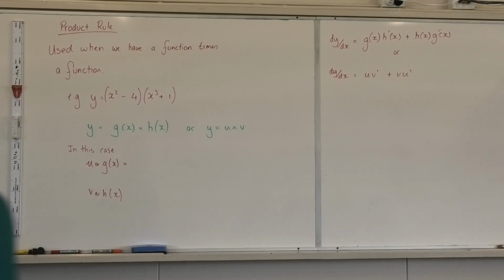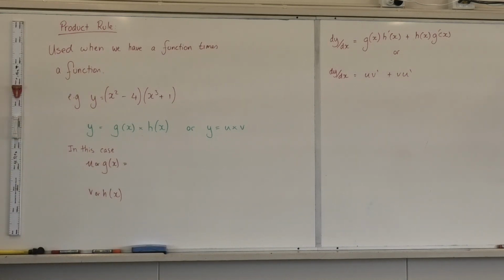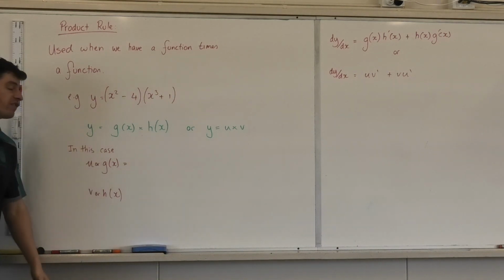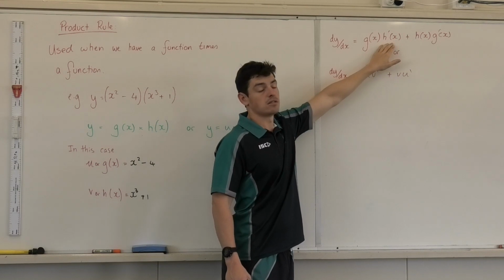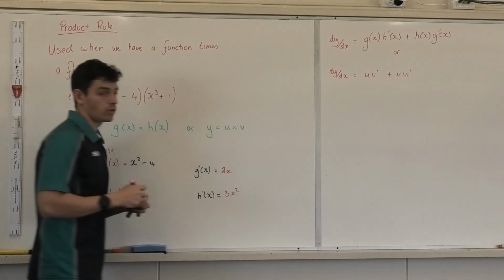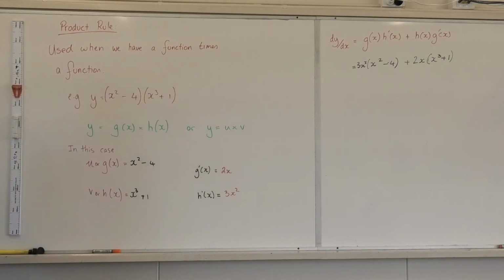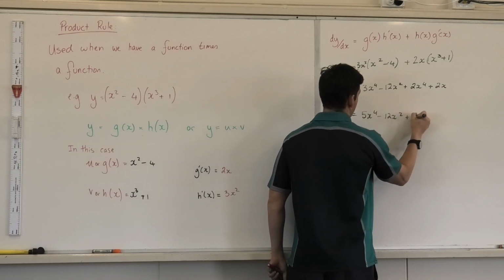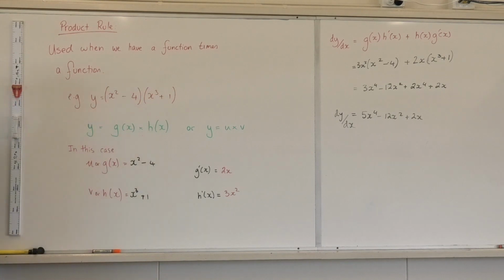Product Rule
This video is about Product Rule